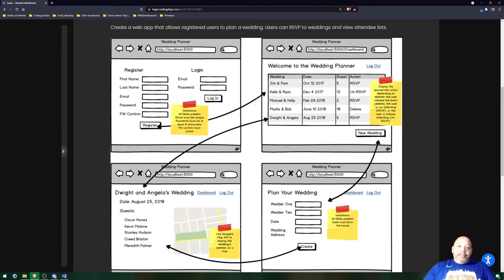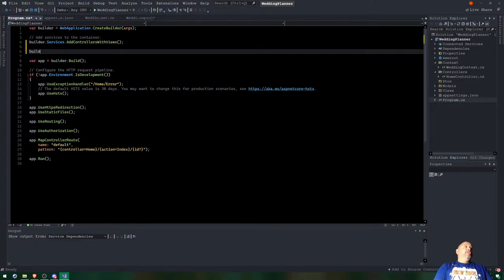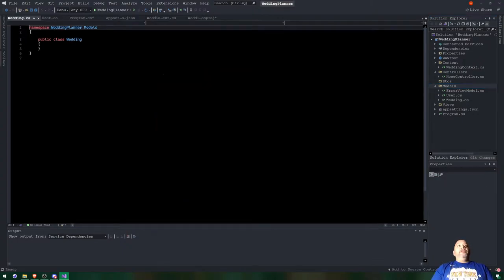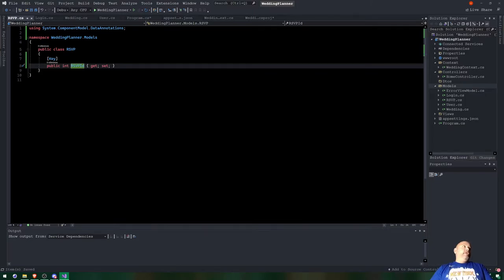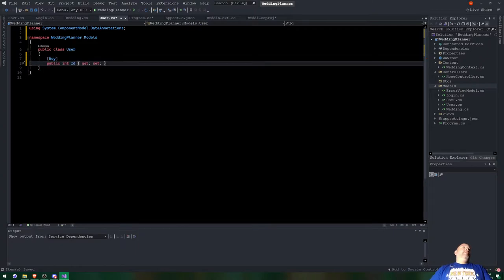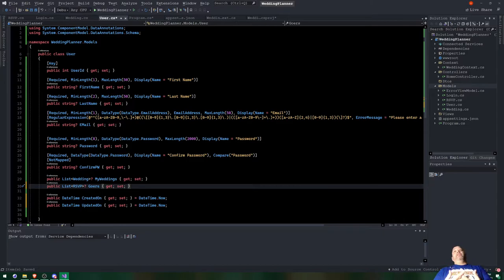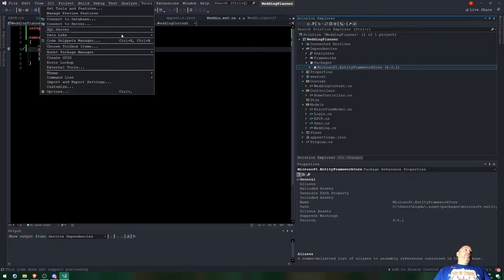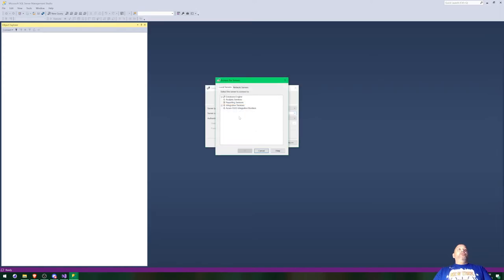Setting up the connection and user model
This is how I setup the connection string and model. There are ways to encrypt it and I will Learn how to do that later. For now we will use this.

Regular Expression or REGEX for you

[RegularExpression(@"^([a-zA-Z0-9_\-\.]+)@((\[[0-9]{1,3}\.[0-9]{1,3}\.[0-9]{1,3}\.)|(([a-zA-Z0-9\-]+\.)+))([a-zA-Z]{2,4}|[0-9]{1,3})(\]?)$", ErrorMessage = "Please enter a valid e-mail adress")]